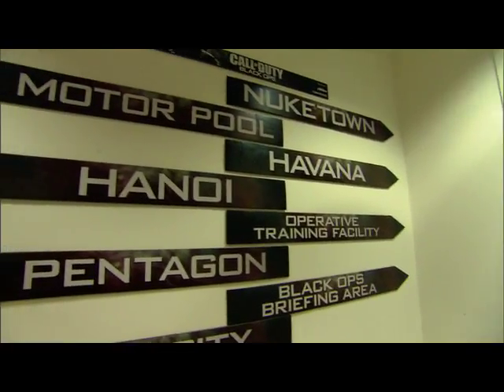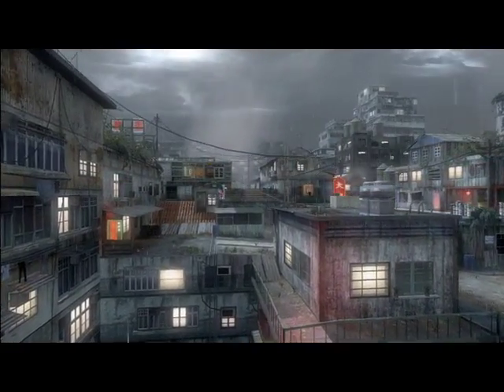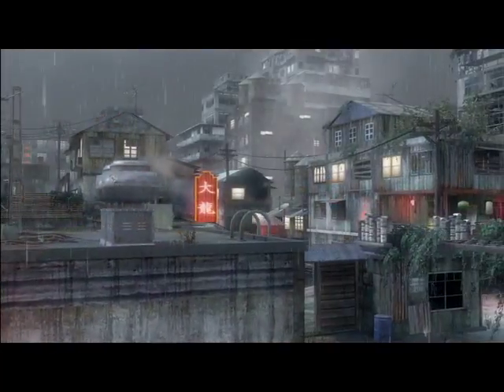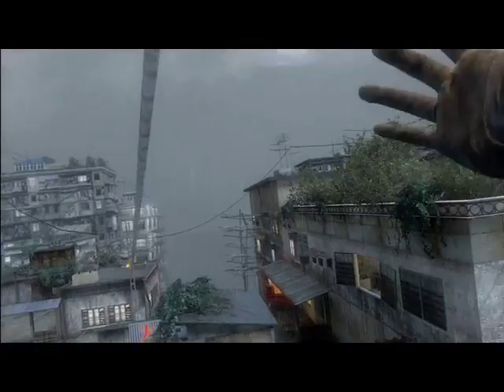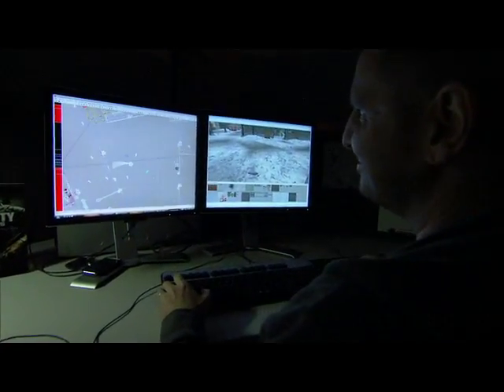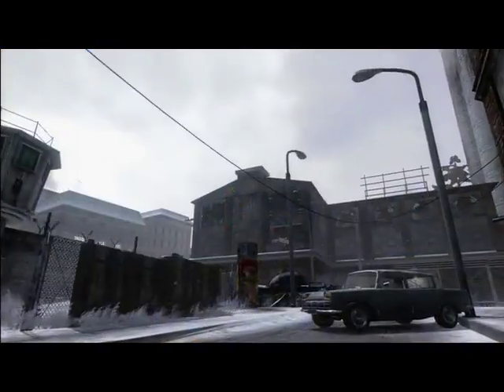Call of Duty: Black Ops - First Strike Trailer [Pack de mapas multijugador]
Trailer del primer trailer dle nuevo pack de mapas multijugador de Call of Duty Black Ops, el 1 de Febrero en Xbox LIVE (sin fecha en el resto de plataformas)